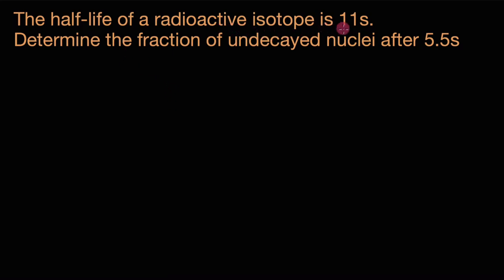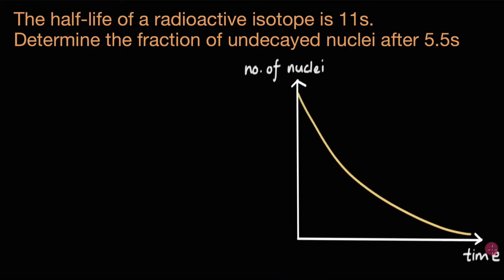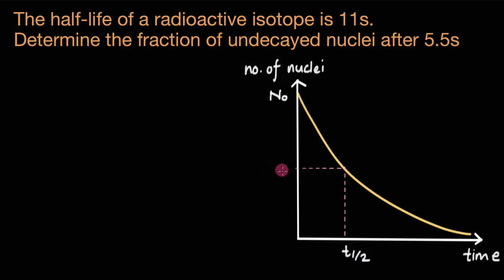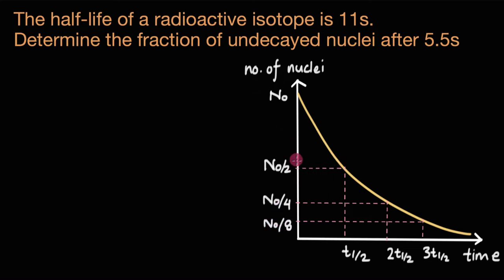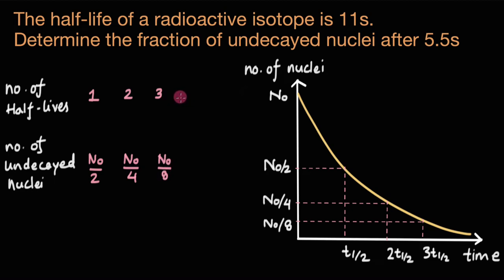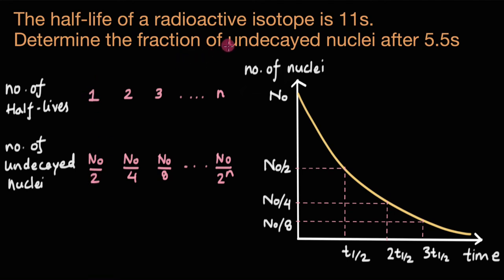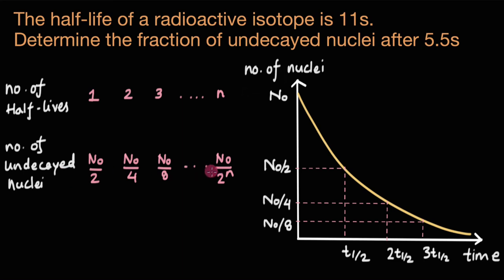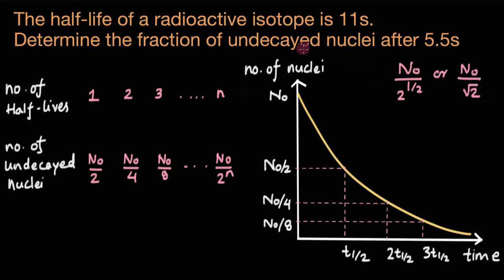Worked example: Fraction of undecayed nuclei | Physics | Khan Academy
In this video, we calculate the fraction of undecayed nuclei, of known half-life, at a given time.

Master the concept of Half-life and decay rate through practice exercises and videos